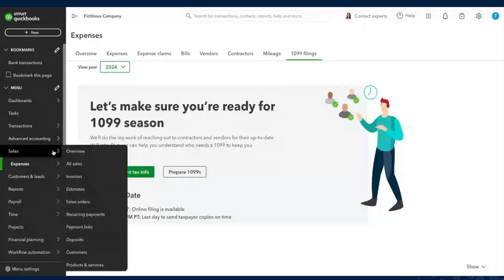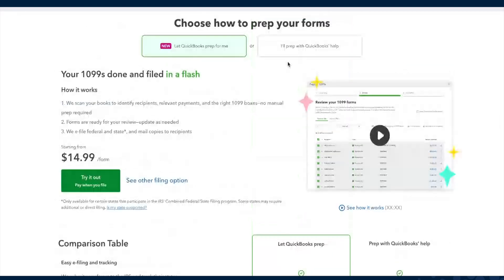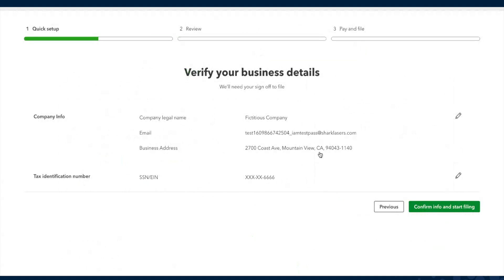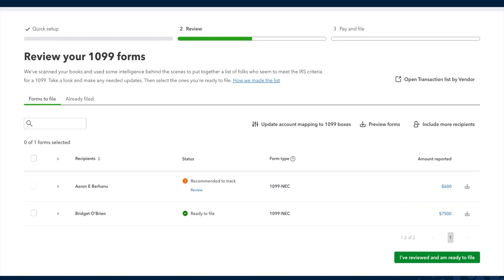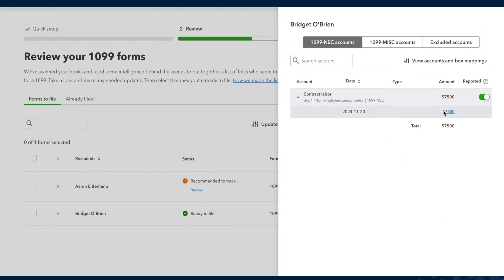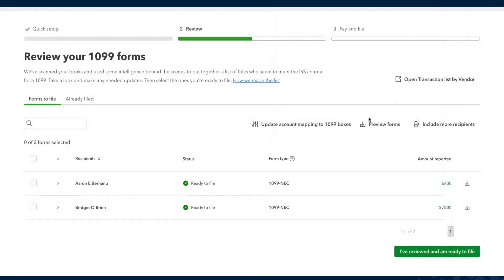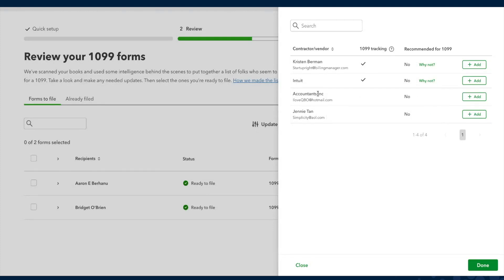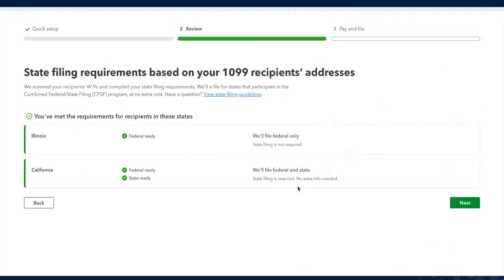Product update: 1099 filing enhancements demo in QuickBooks Online Payroll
This episode is all about the enhancements to 1099 Filings

Plus, you'll hear directly from Project Manager Tiffany Dolan on how this update was brought to life.

0:00 - Introduction
0:23 - Beginning of 1099 enhancements demo
0:48 - 2 ways to prepare 1099s
1:41 - 1. Quick Setup: Verify your business details
2:13 - 2. Review: Add recipient(s)' information
4:21 - 3. Pay and file: File 1099s for state and federal as applicable
5:17 - Wrap up
5:31 - Fast Facts: 1099 enhancements summary